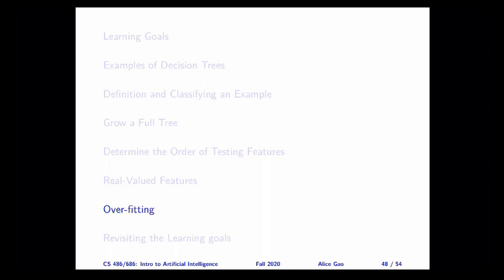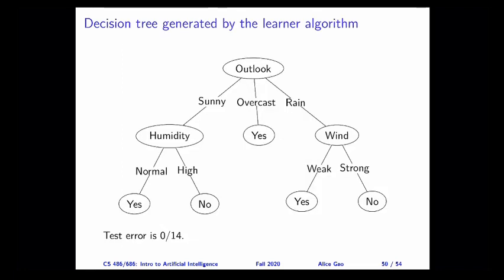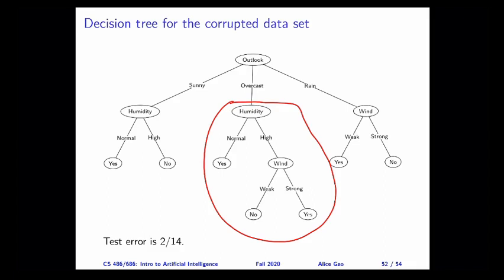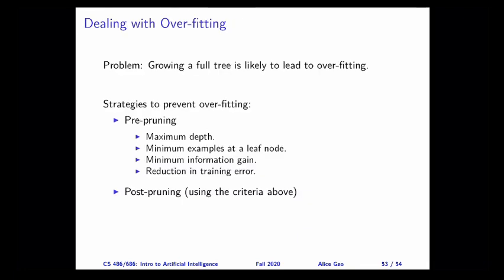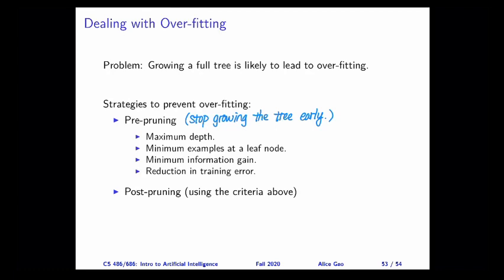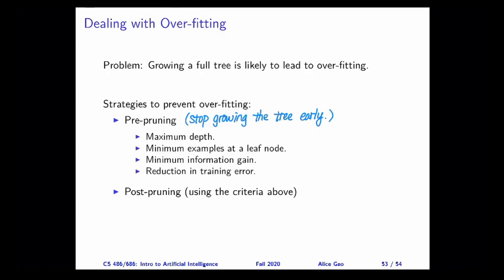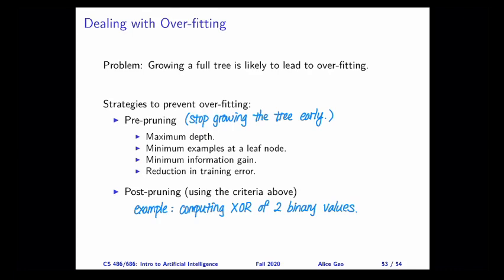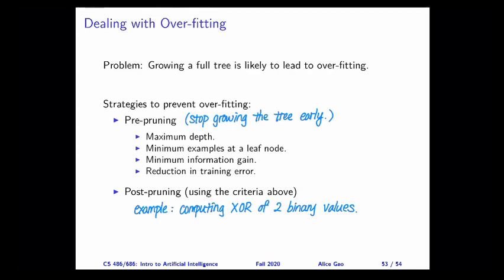L7 DT: Dealing with Overfitting